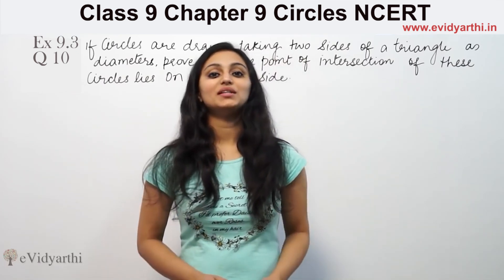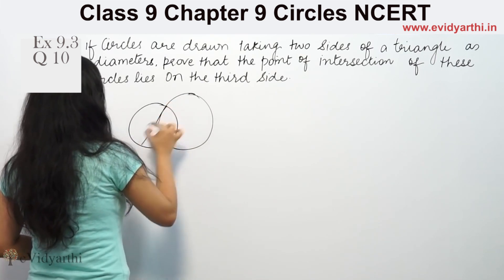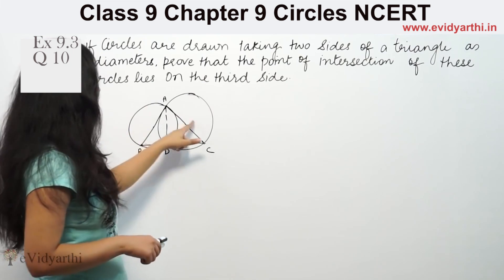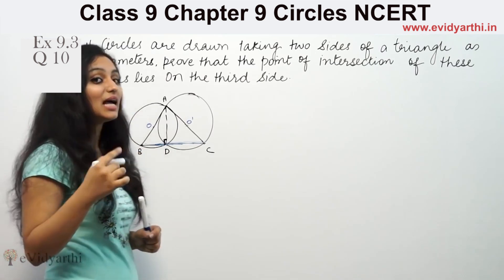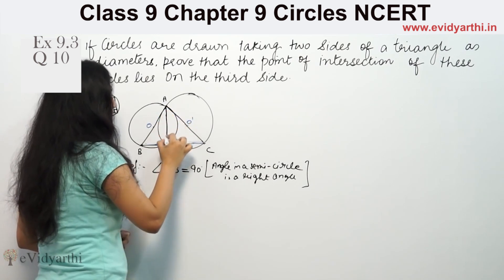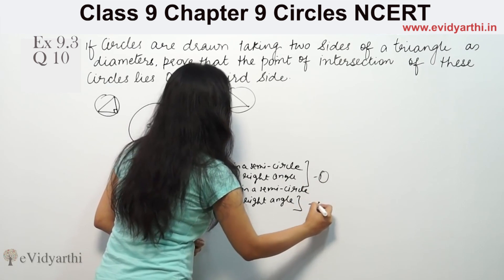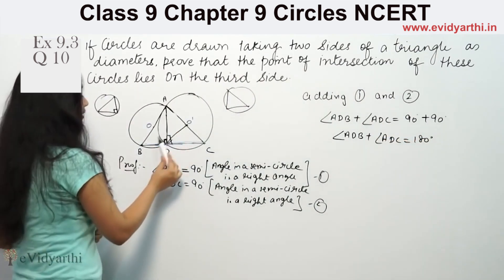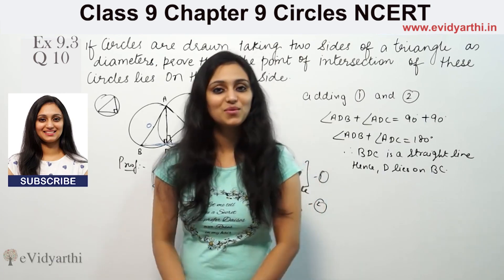Q 10, Ex 9.3, Chapter 9 - Circles, Maths Class 9th, NCERT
✔️ Class: 9th
✔️ Subject: Maths
✔️ Chapter: Circles
✔️ Topic Name: Q 10 Ex 9.3

0:00 Question 10